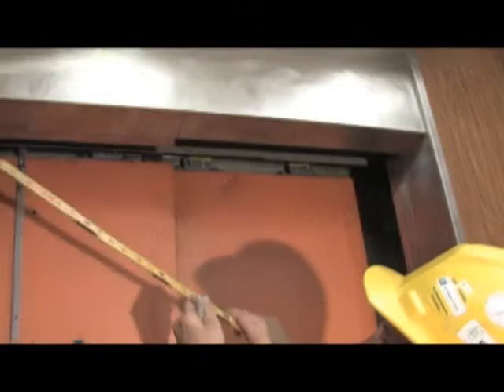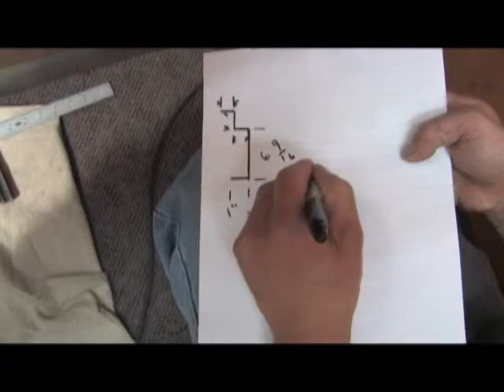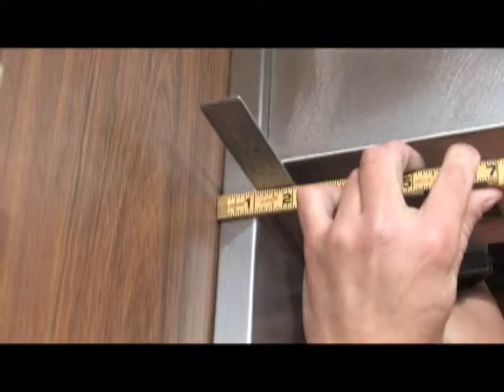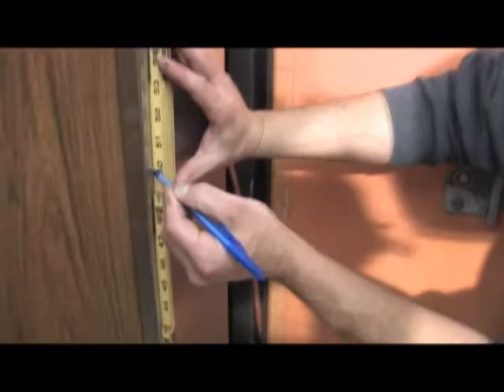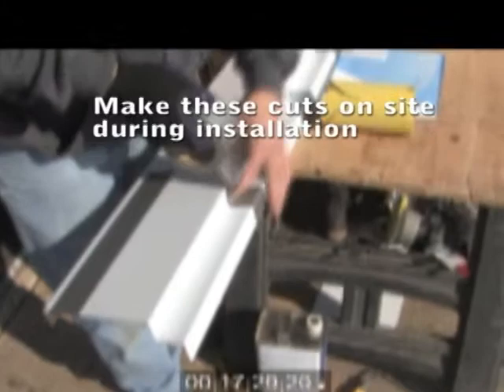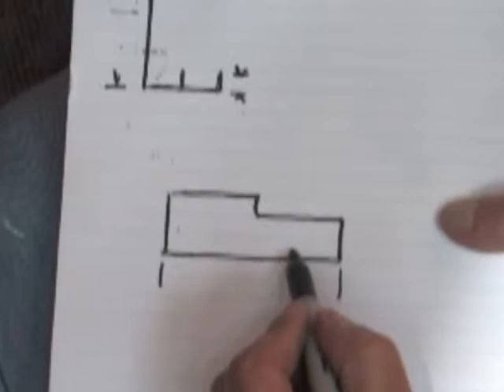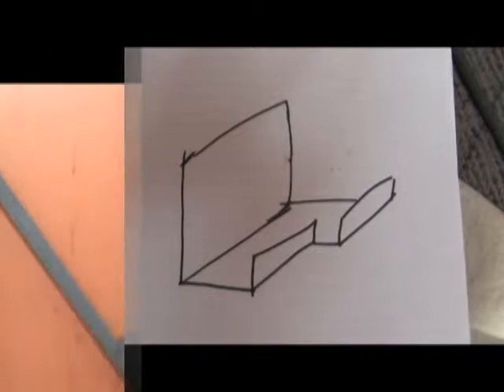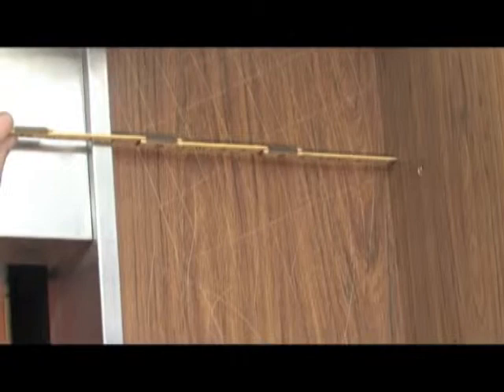Elevator Interior- Measuring for Cladding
SnapCabs are a simple, fast way to renovate your elevator. With our patented interlocking joints and horizontal panels, each wall is divided into easy-to-install layers. Any layer can be any material, and things like handrails and pad buttons are already attached. Installation is simple and easy: Install the first layer, put a layer above it, and work your way up the wall.